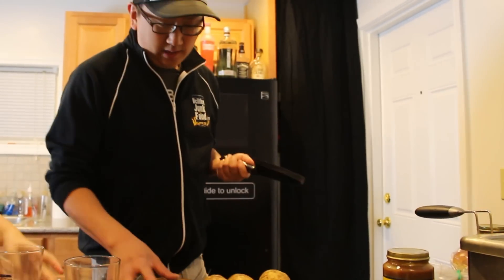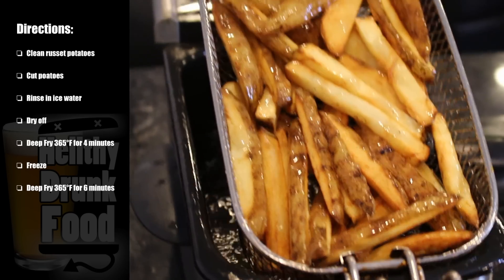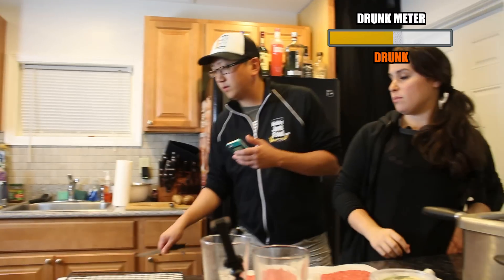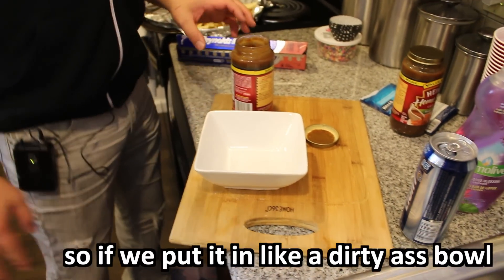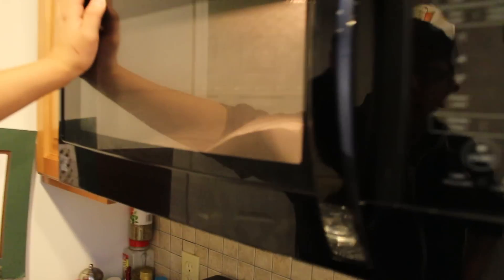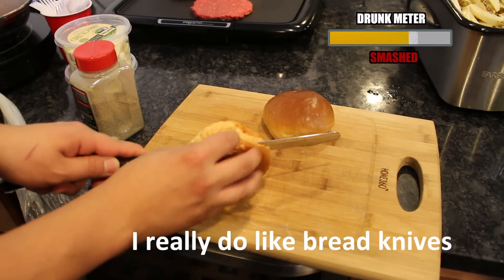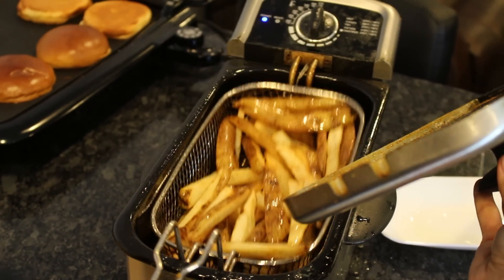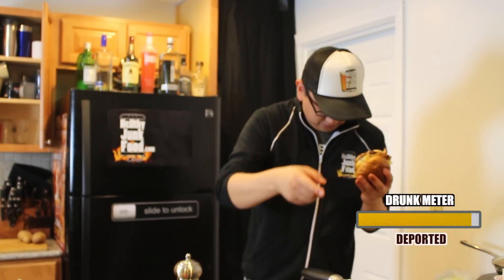DRUNK Poutine Burger Recipe - HellthyJunkFood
Poutine is a very popular dish in Canada which consists of french fries, gravy and cheese curds.  I think the only thing  it's missing is a burger patty and a bun.  So there you go.

526 Calories Per Burger
Prep:  10 min  Cook: 10 min
Ingredients:
80/20 Ground Beef... as much as you want
Hamburger buns.  I used Brioche for this recipe
Cheese Curds
Russet Potatoes
Homestyle Beef Gravy
Salt & Pepper
Directions:
To make homemade french fries simply slice up your russet potatoes and have them soak in ice water to rinse off excess starch and keep them crispy
Dry them off well and deep fry them for about 4 minutes, freeze them for later and then deep fry them again for 6 minutes.  This will give you that crispy fry if that's what you desire.  If you don't mind a soft soggy fry then just deep fry once for about 4-10 minutes depending on the thickness.  Season well with salt & pepper immediately after removing from deep fryer so the grease can help the seasoning cling to it.
I just got canned beef gravy.  I'm not complaining.
Cook down your burger beef patty and just cram the burger, fries, gravy and cheese curd between a bun and eat.
Nutrition Facts:
Serving Size 1 Poutine Burger
Calories                526
 Total Fat             20g
      Saturated       7g
      Trans               0g
Cholesterol           120mg
Sodium                 800mg
Sugars                  4g
Protein                 48g